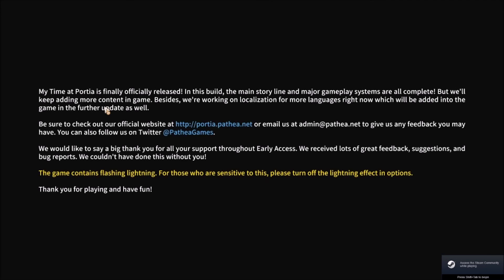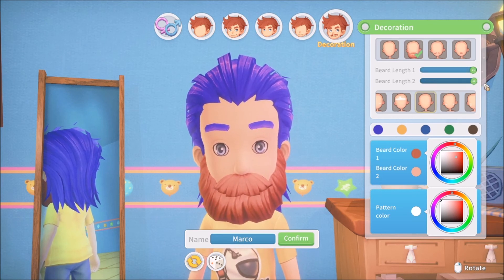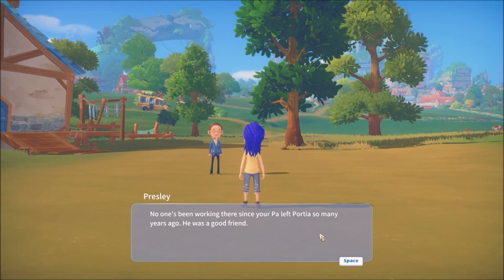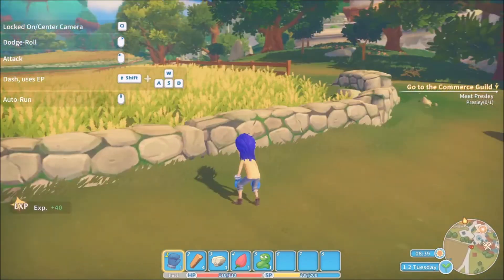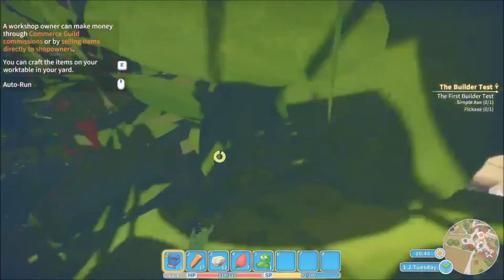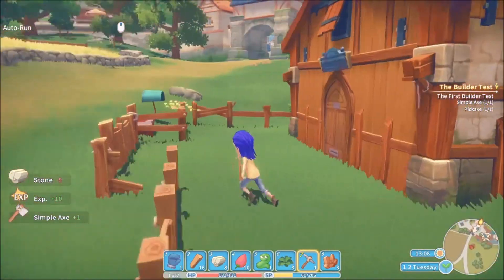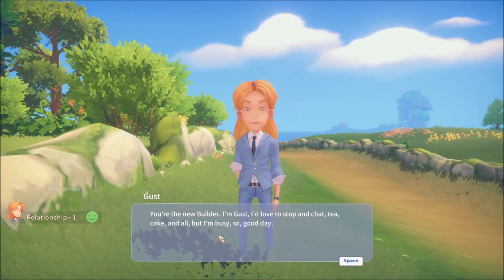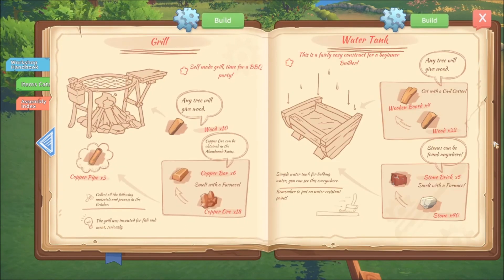My Time at Portia, Part 1: Arrival in Portia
My Time at Portia is a casual adventure / crafting game, set in a post apocalyptic future.

This game is a ton of fun and I am excited to share my adventures with you.

In this, part one of my play through of My Time at Portia, I design my character, arrive in Portia, acquire my father's old workshop, meet the mayor and the commissioner of the guild (two separate NPCs), and begin to repair my home.

This is the beginning of what promises to be a long and exciting game with lots of stuff to do, and it is my intention to explore all of it.

I am looking forward to having a fantastic dialogue with other like minded gamers.

If you do not like it, that's fine too. This is all in fun and I don't take it too seriously.